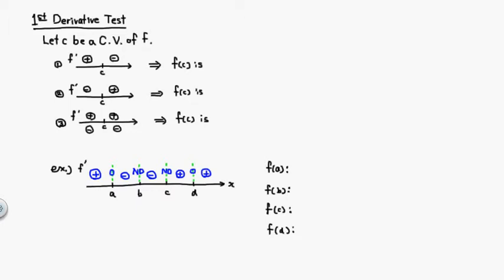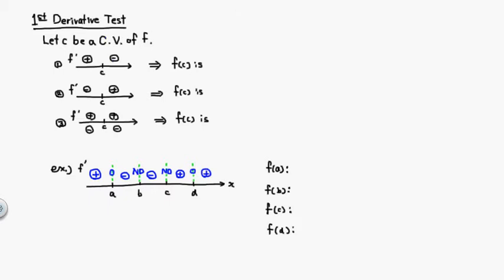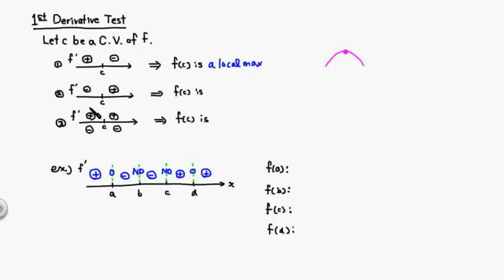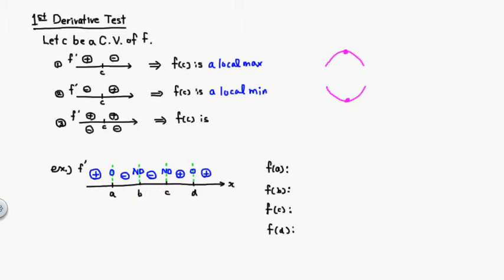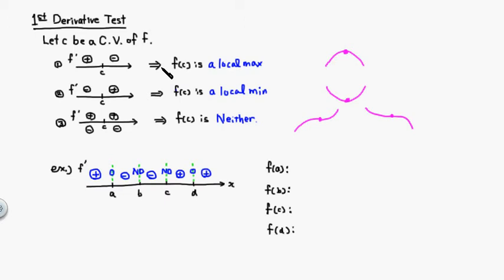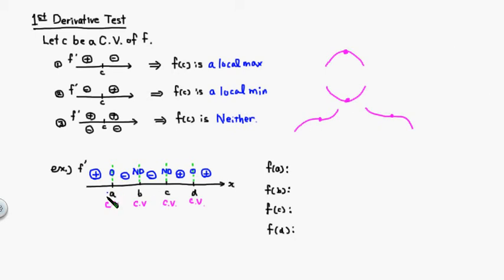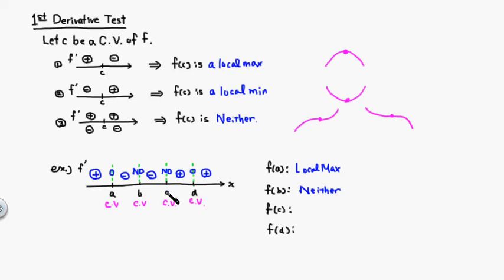Using 1st Derivative Test to Locate Local Maximum & Local Minimum of a Function